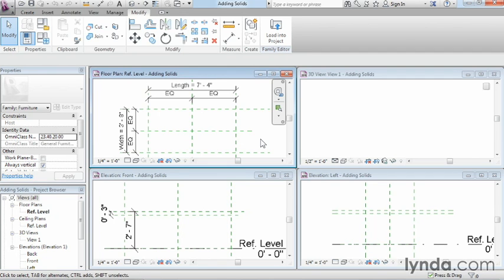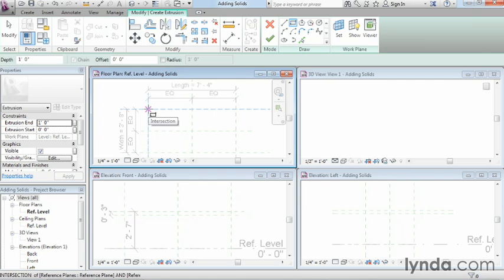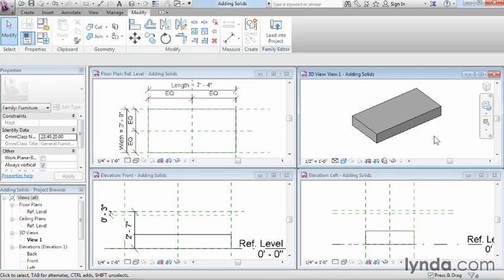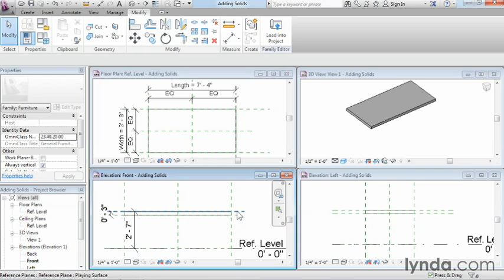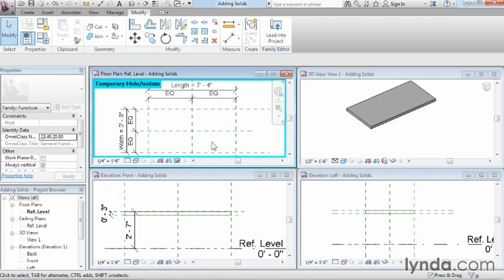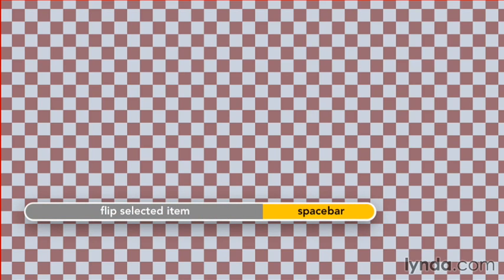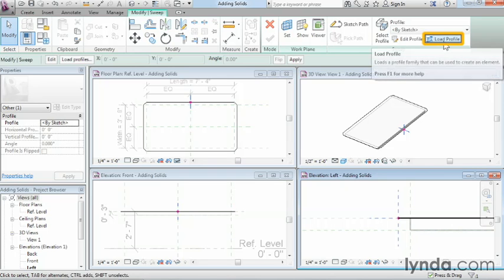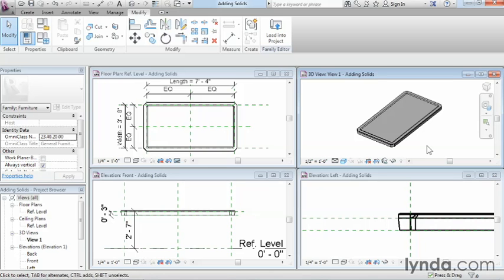124086 13 04 3D15 solids